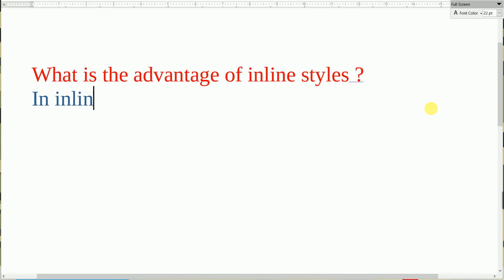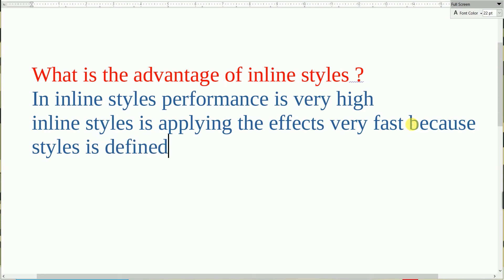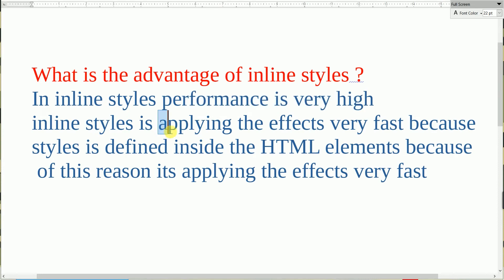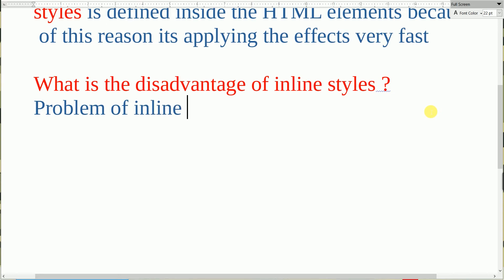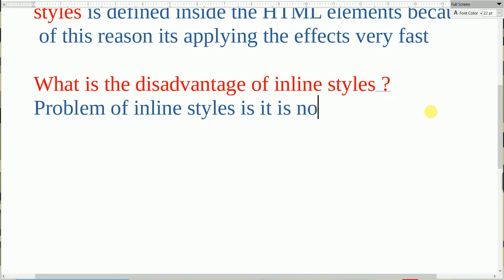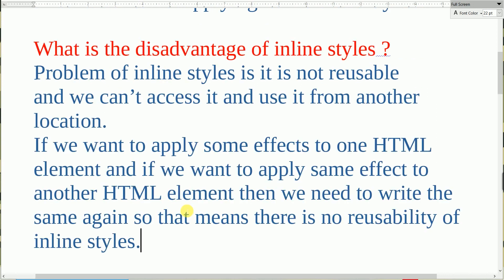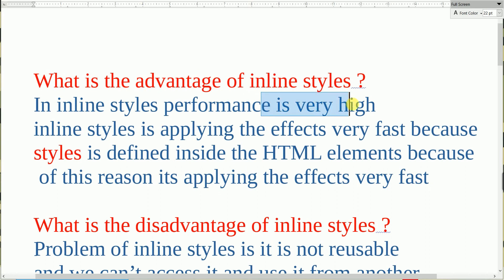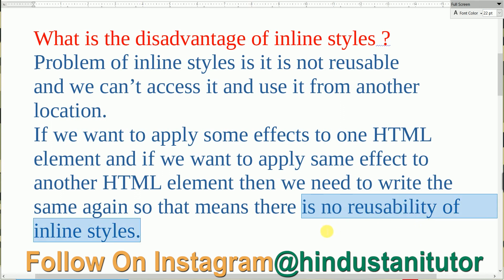What Is Advantage And Disadvantage Of Inline Styles Of CSS | By Prince Gupta Hindustani Tutor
Jai Hind